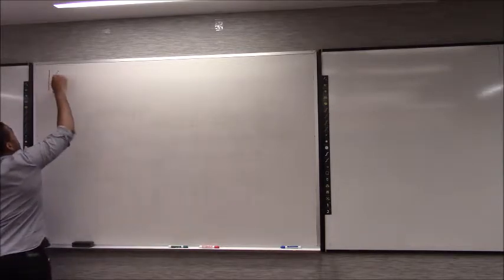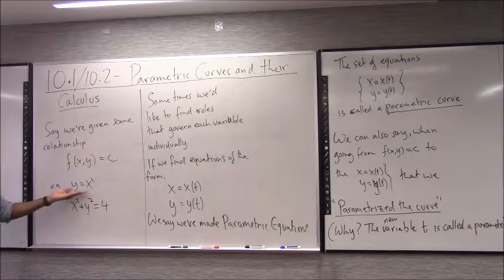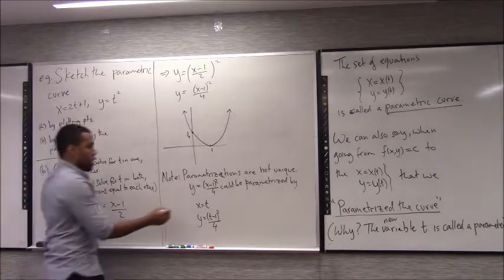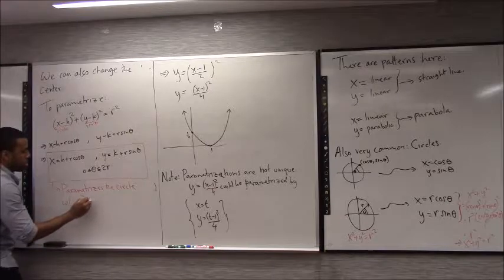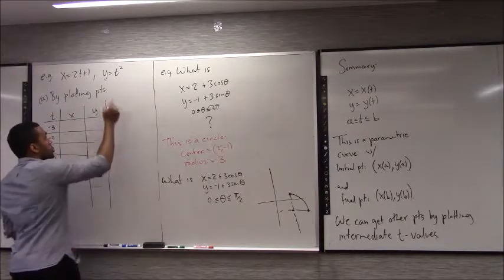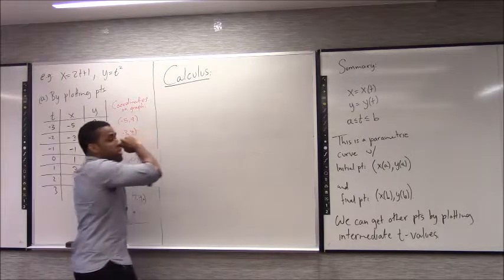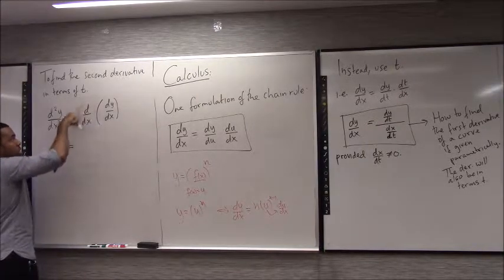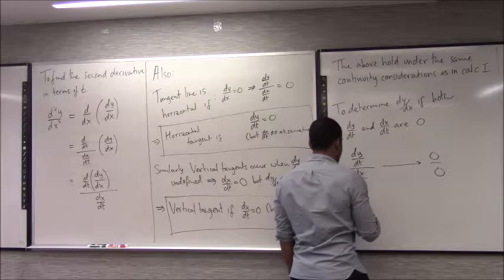Math 1207 Lecture 31 - Parametric Curves and their calculus